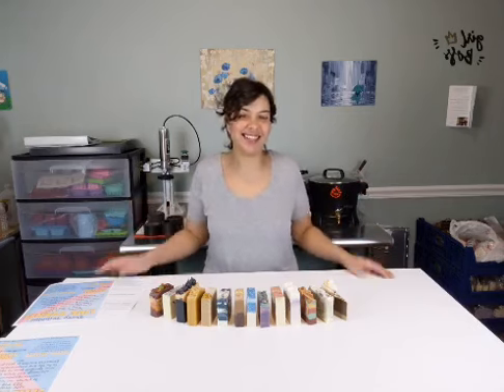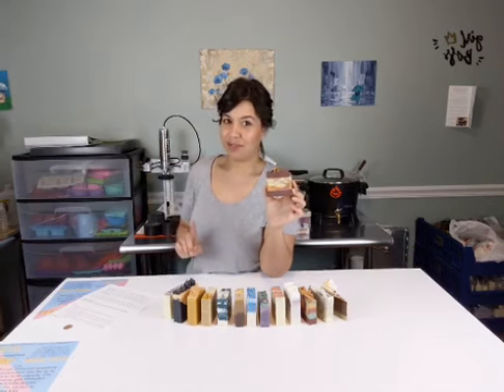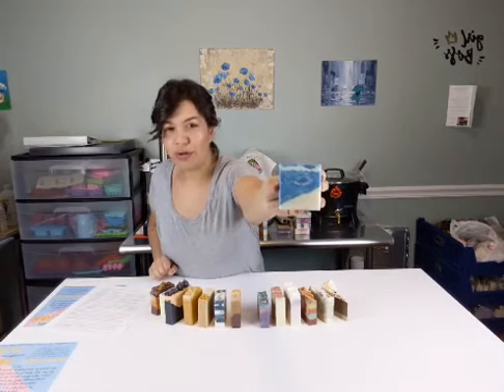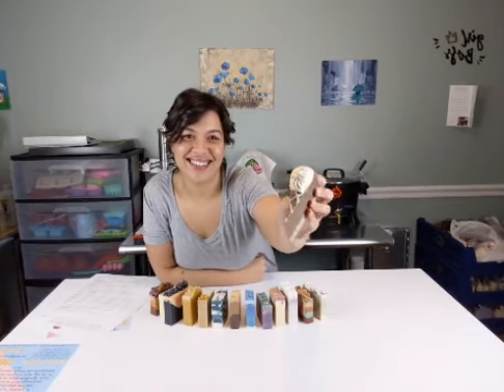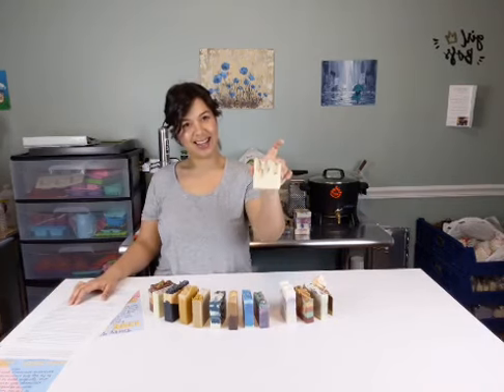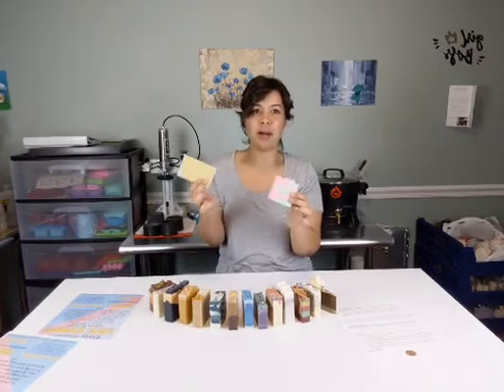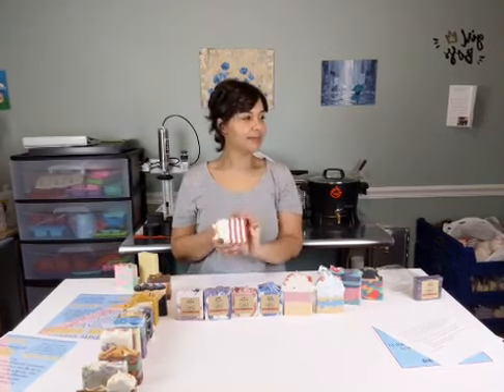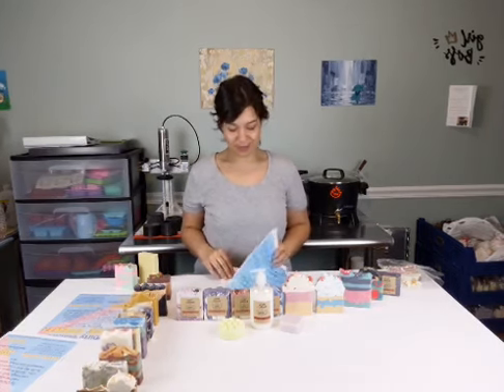The Soap Dish Live March 31, 2020